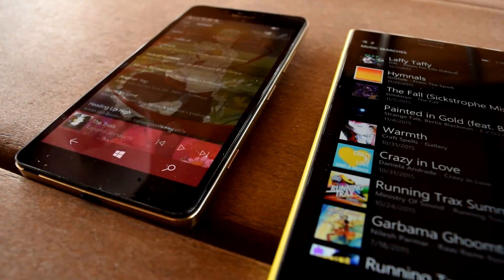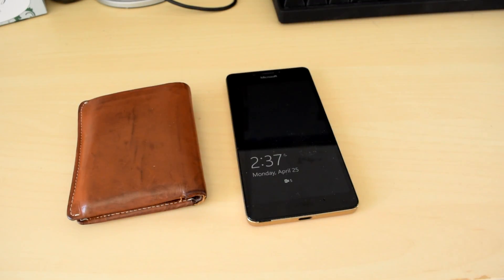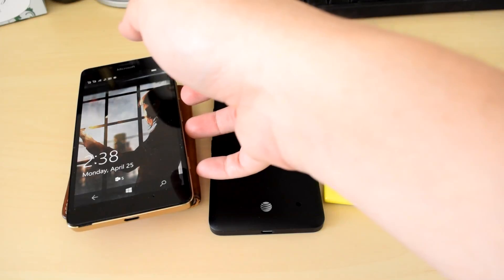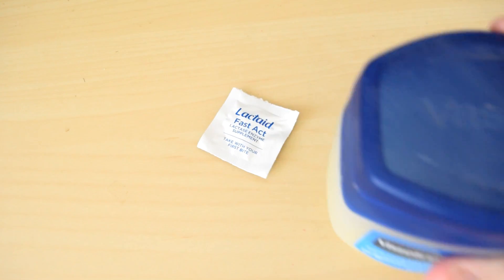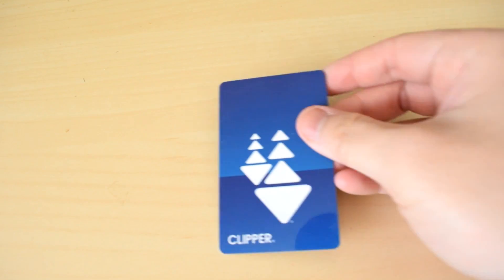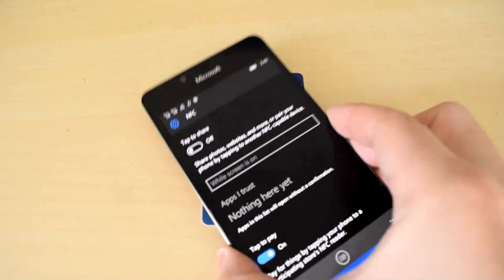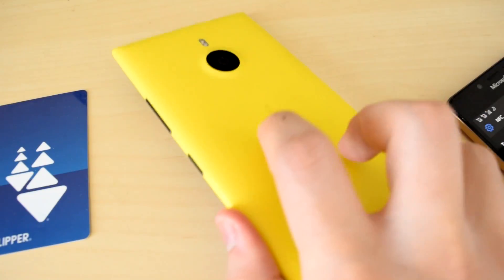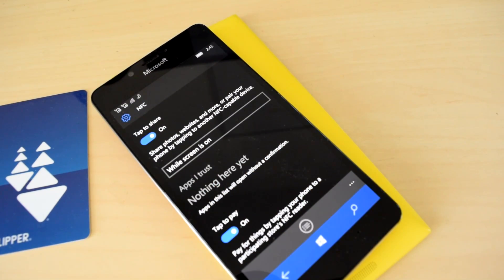Dissecting Windows 10 Mobile: NFC vomiting syndrome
NFC-equipped Windows Mobile devices can in certain circumstances be triggered to puke out NFC detection sounds when pressed against another NFC-powered device.